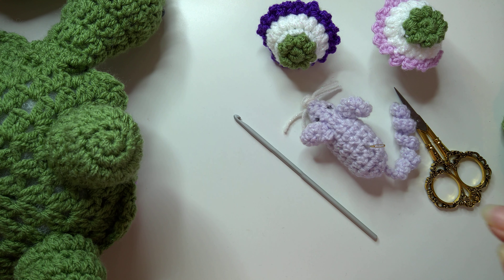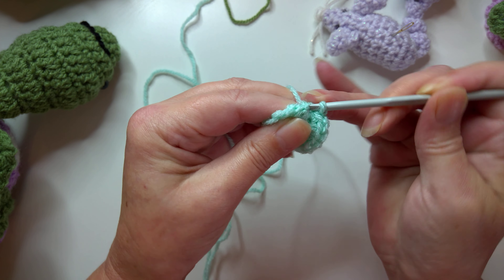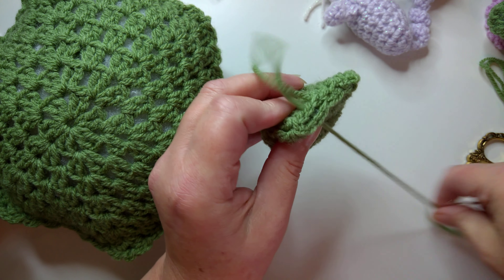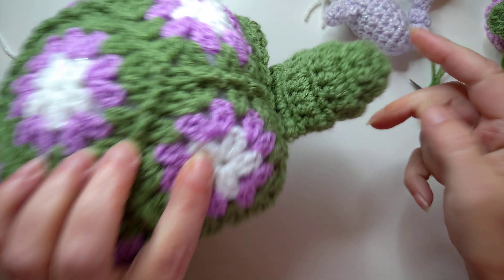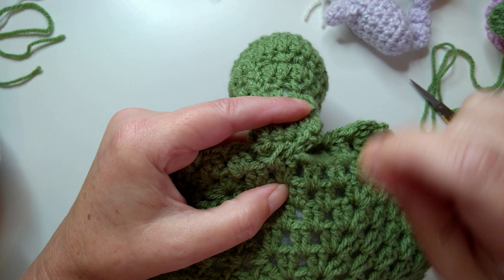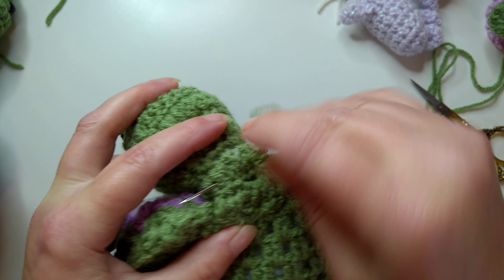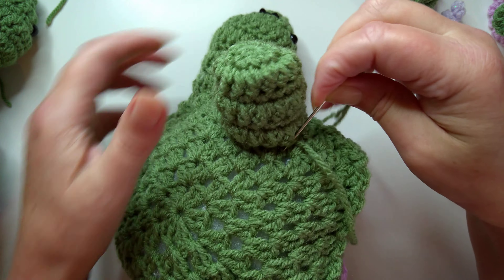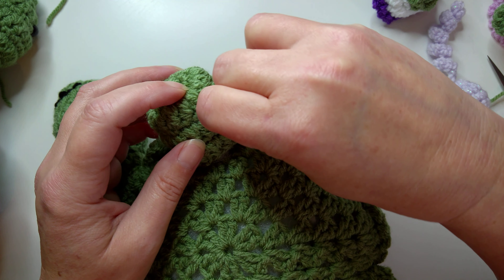How to crochet my lovely tortoise - legs - joining together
In this video, I share how to make the legs for my lovely tortoise and I share how to sew al the pieces to the body to complete your tortoise.